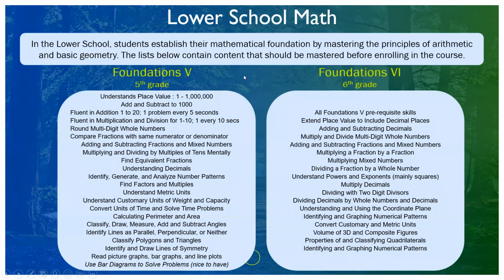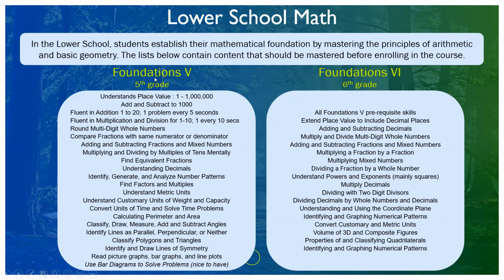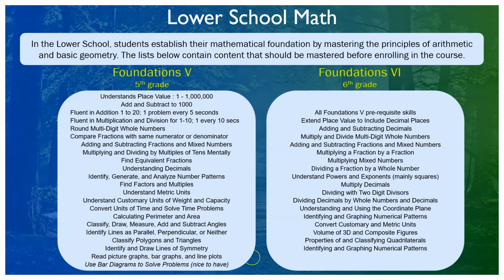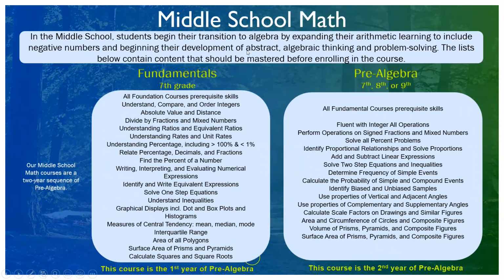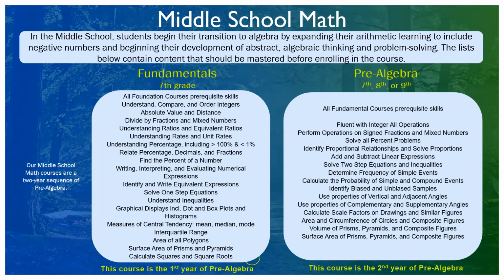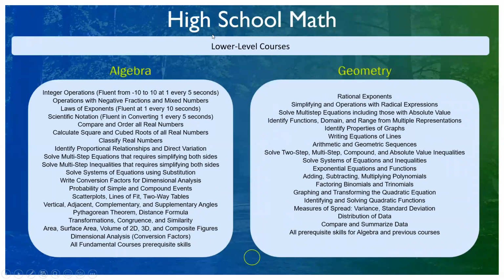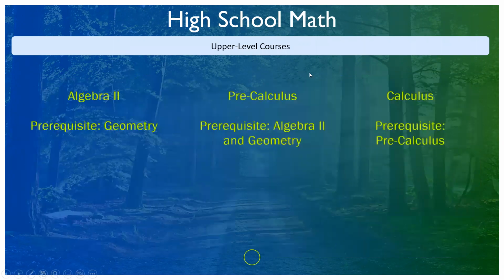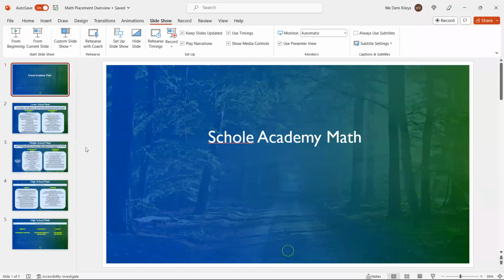Scholé Academy Math Placement Process